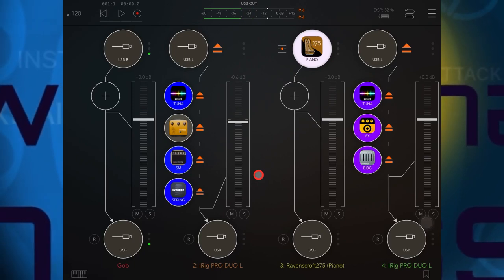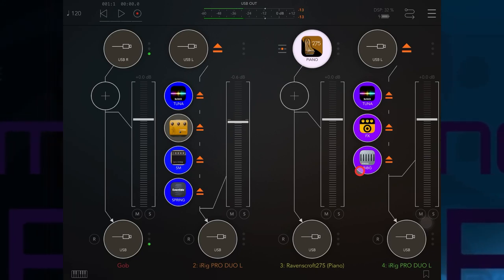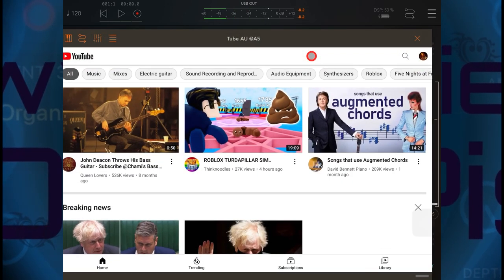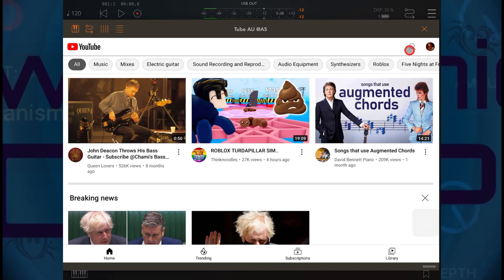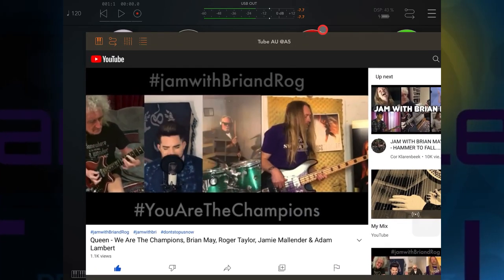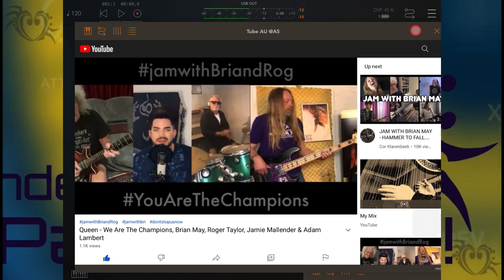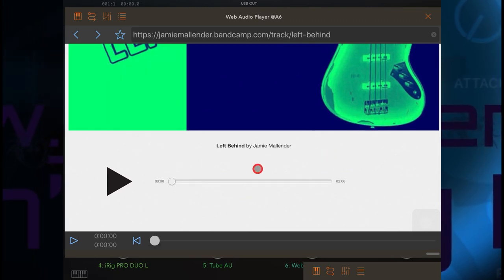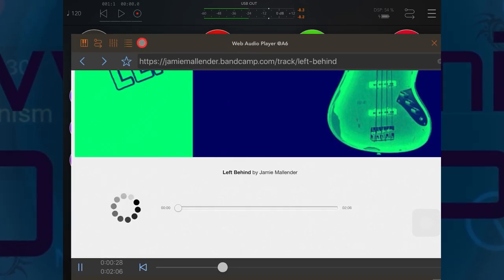iOS Web Sampling Made Easy - Tube AU + Web Audio Player - Apps I Use Every Day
0:00 - Introduction
1:19 - My AUM Project For Teaching
1:38 - The Problem With YouTube
2:45 - Tube AU
4:17 - Web Audio Player
5:11 - Web Sampling
6:55 - Closing Thoughts